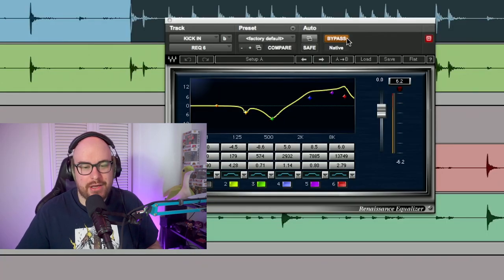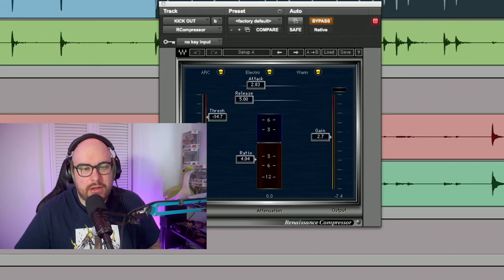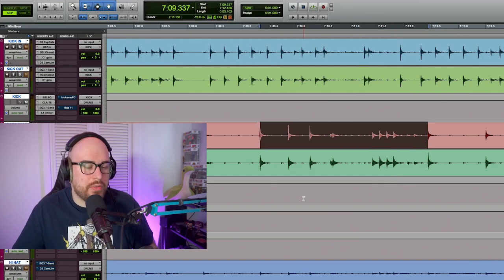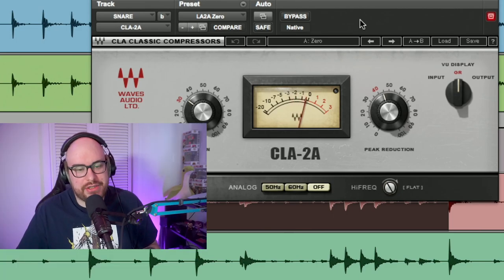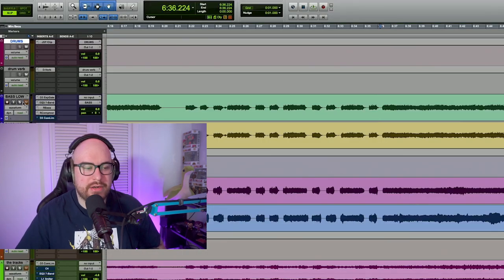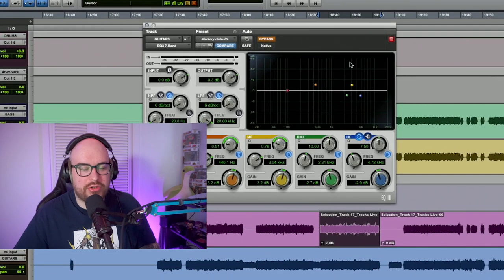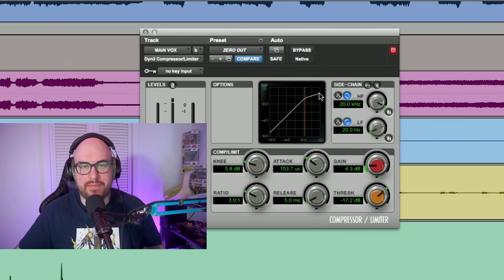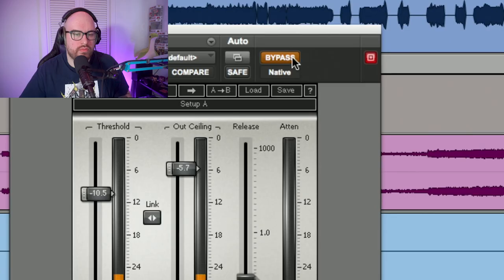Behind The Mix: ALPHA WOLF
Multi-track audio was recorded live and mixed for video by Leo Sypniewski.

All uploads are now mixed live for everyone to see on my Twitch channel, follow for free

All music in my videos are the intellectual property of the artists performing them and I claim no copyrights to the songs performed.